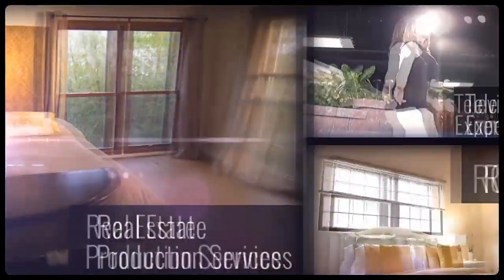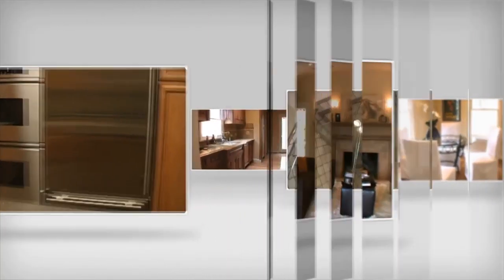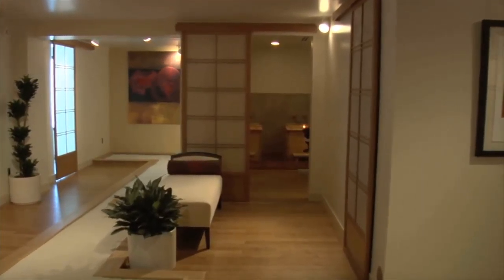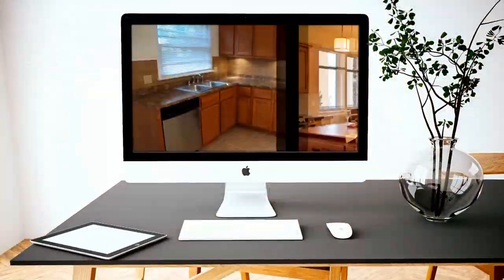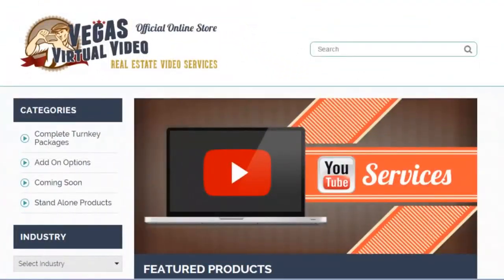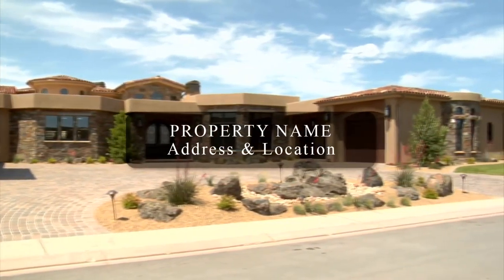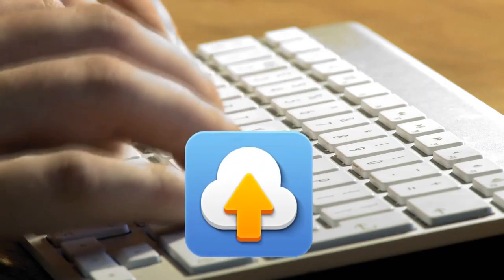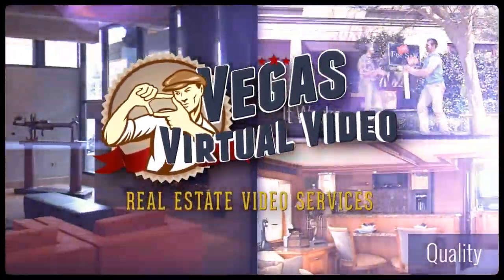Vegas Virtual Video - Real Estate Video Tour Services - HD Promotional Video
Vegas Virtual Video is a start up company based out of Las Vegas that specializes in high end video tours, real estate video and new style virtual tours. We worked closely with the company to collect and assemble multiple types of video representing the wide array of clientele, properties and industries the company will be working in. We also created the motion graphics and set the standards the editors and artists will be using in the future moving forwards. Media Factory created and produced the Vegas Video Website properties as well as all of the visuals including logos, banners, print and graphic design.

Produced By Media Factories:
Your One Stop Media Shop For Web, Video & Graphic Design Services. We Engineer Success!